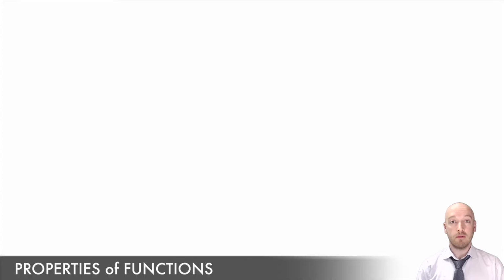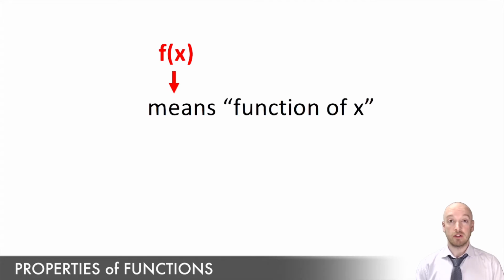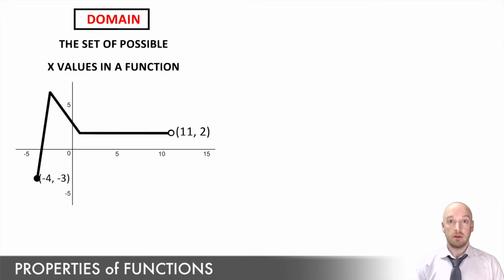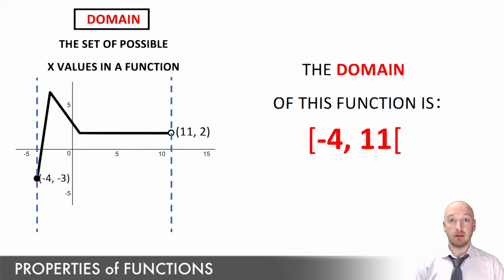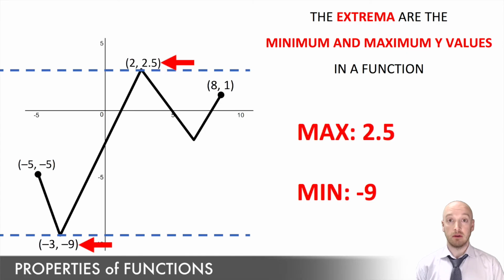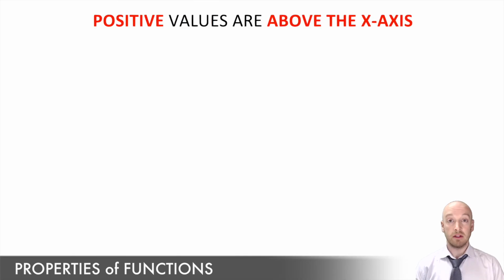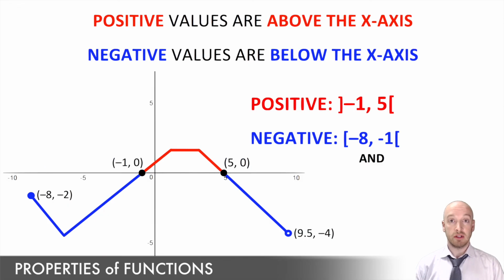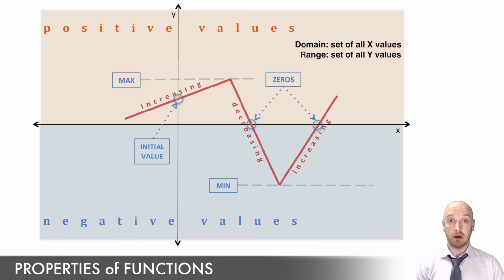Properties of Functions